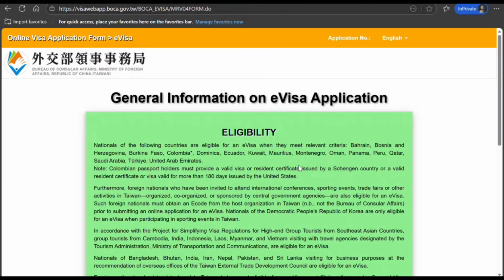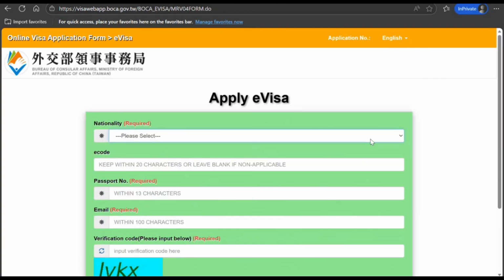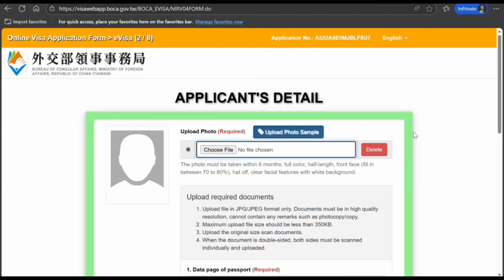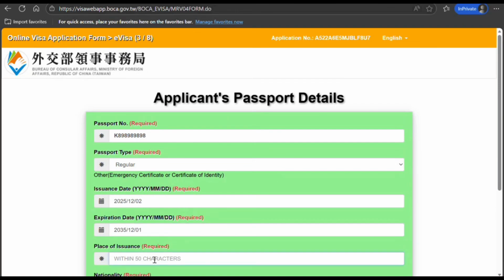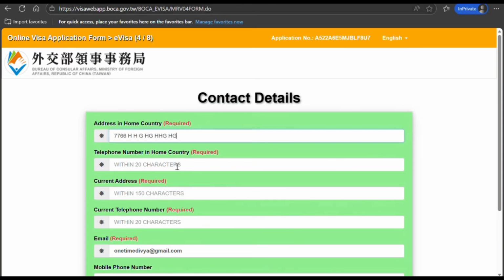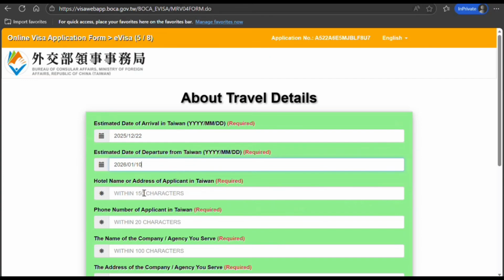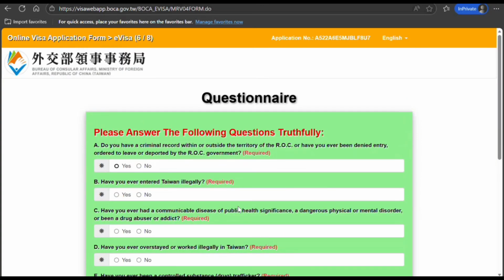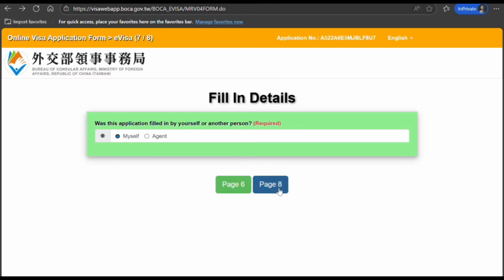How to Apply for Taiwan e-Visa | Step-by-Step Guide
Applying for a visa can be stressful, but it doesn't have to be! In this video, I walk you through the entire Taiwan e-Visa application process step-by-step. From the initial registration to the final payment, I’ll show you exactly how to fill out the form to ensure your application is approved quickly.